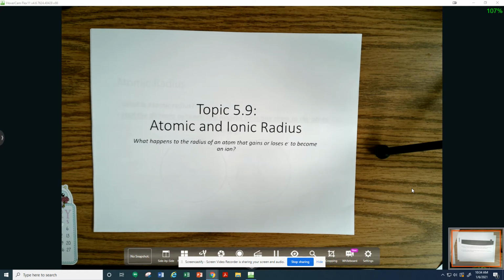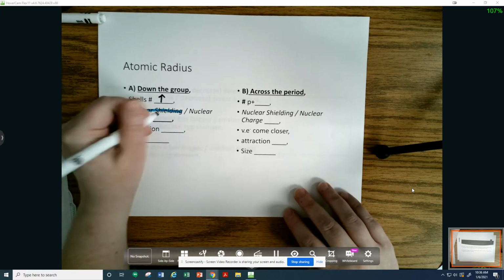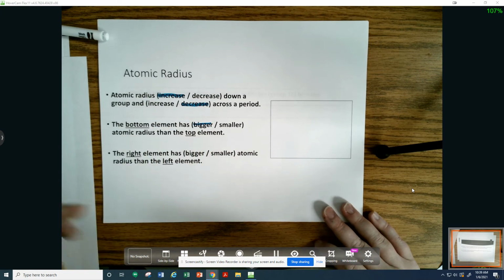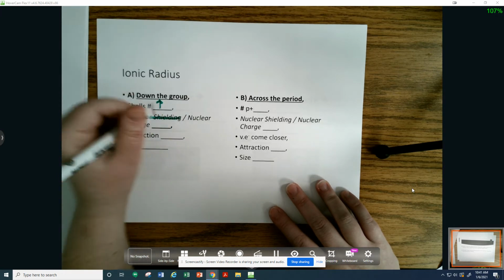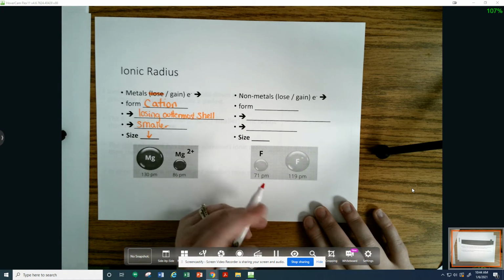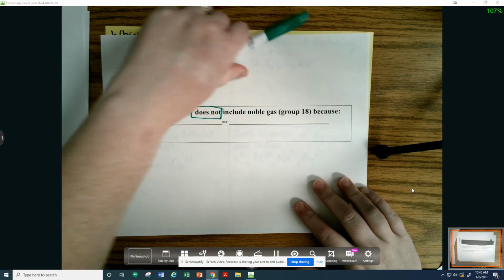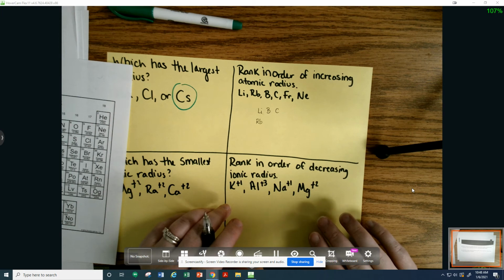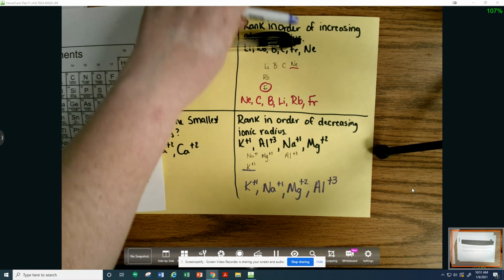Notes- Topic 5.9: Atomic and Ionic Radius